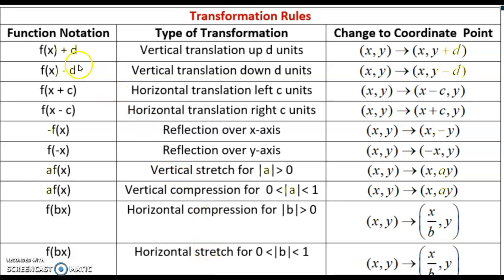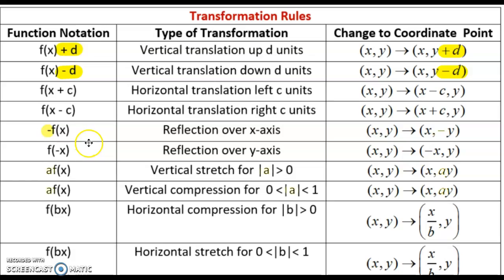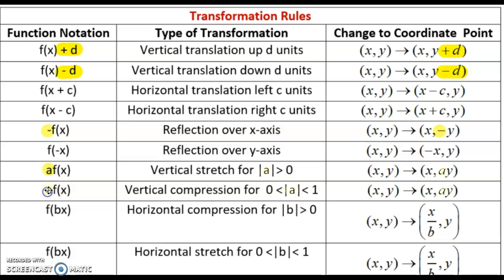Unit 3 Day 2 Video Notes Vertical Transformations